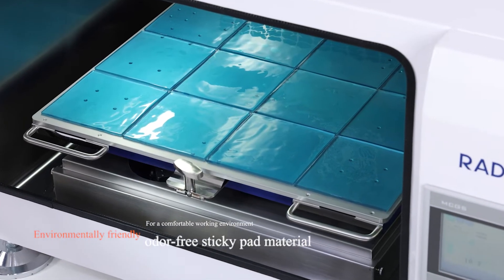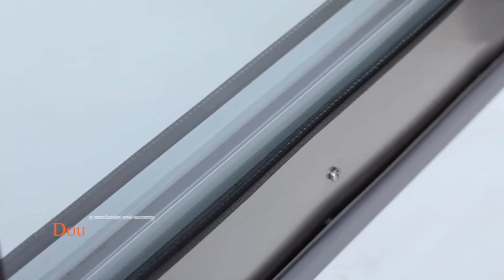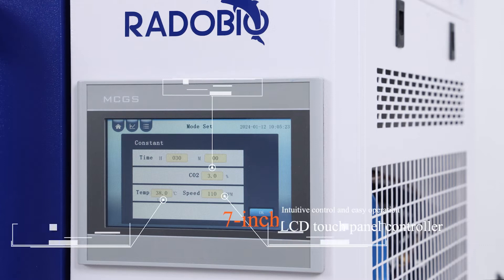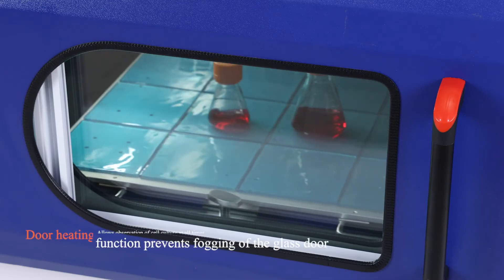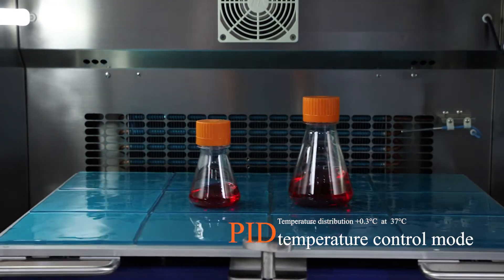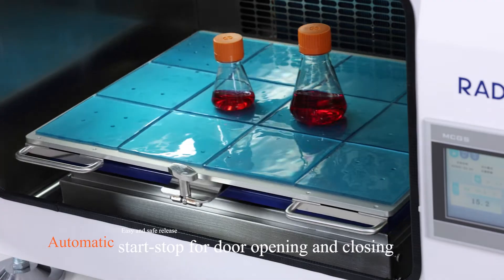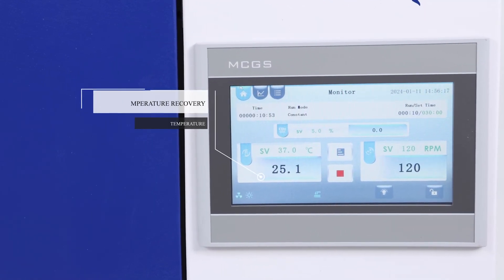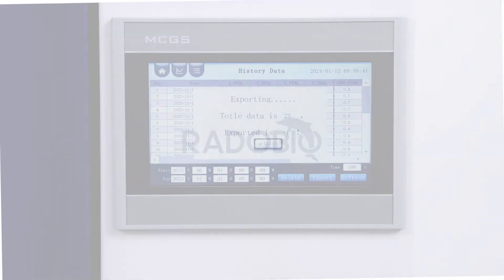CS160 CO2 Incubator Shaker(Shaking Incubator) Introduction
🌟✨ Explore the excellence of our CS315 CO2 Incubator Shaker in our latest product introduction video!

A CO₂ incubator shaker requires scheduled service maintenance to avoid any unexpected downtime and potential loss of the unit. A well-serviced component of the CO₂ incubator shaker keeps the operation running smoothly for years to support the growth of cell cultures.

1. PREVENTIVE MAINTENANCE
- Check the CO₂ gas tank levels.
- Check the water level in the humidity pan.
- Clean the interior and exterior of the CO₂ incubator shaker.
- Calibration of temperature, CO₂,and humidity sensors
- Gas inlet filter replacement
- Outer door magnetic gasket replacement
2. TROUBLESHOOTING AND PARTS REPLACEMENT
3. IQ/OQ VALIDATION
4. TRAINING AND WORKSHOPS

Maintain your equipment by choosing the right service provider! Radobio Scientific provides CO₂ incubator preventive maintenance services and end-user training to maintain and ensure its excellent working condition.

Radobio Scientific, headquartered in Shanghai, expert in the field of incubators and shakers, is providing professional solutions for cell culture users around the world.